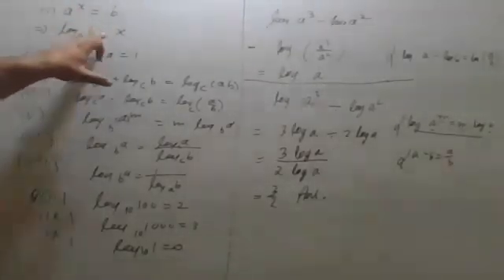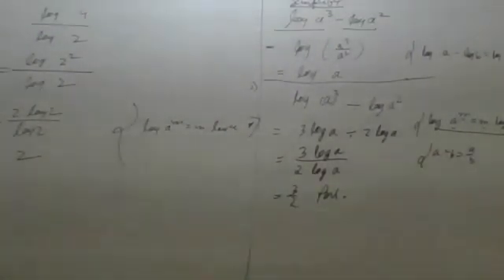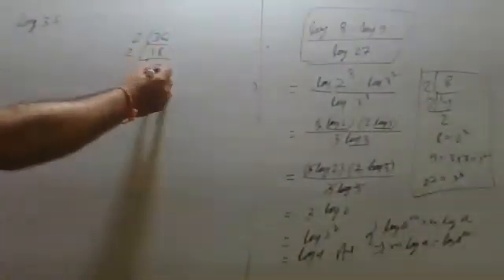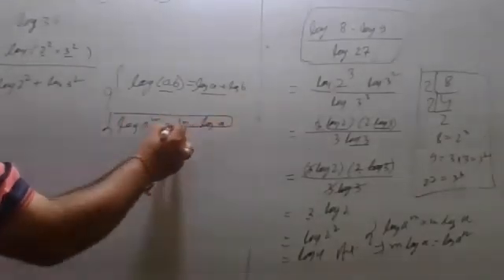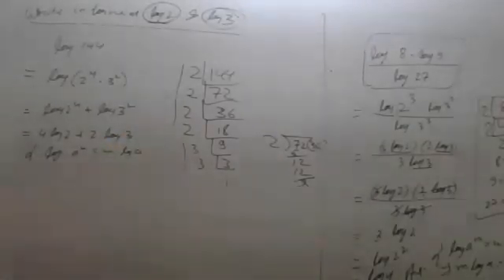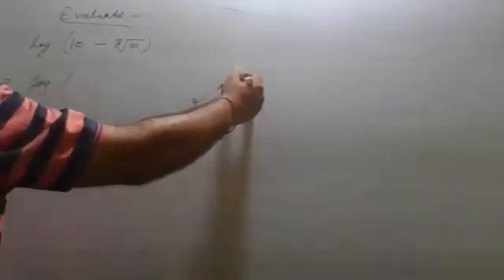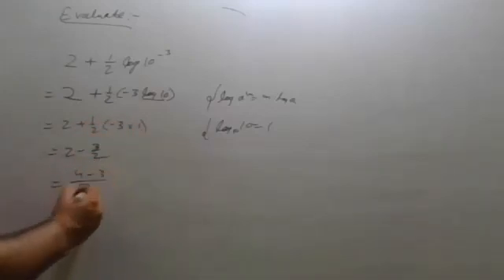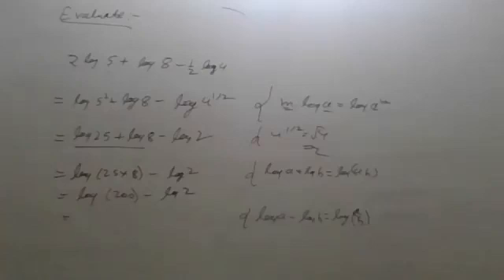LOGARITHMS - SOLVING PROBLEMS SESSION 2